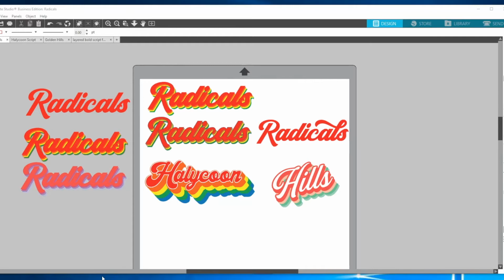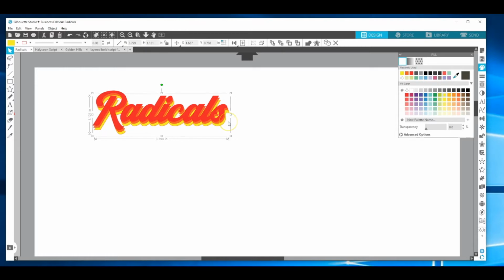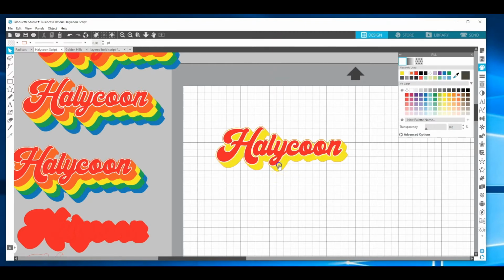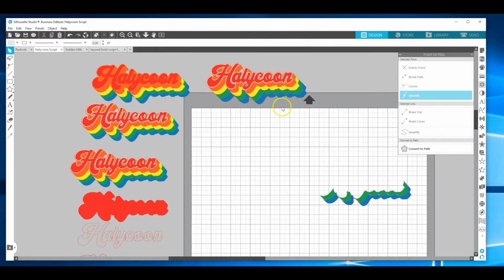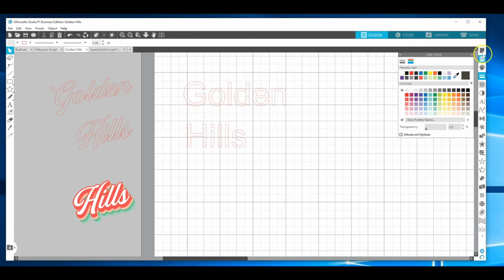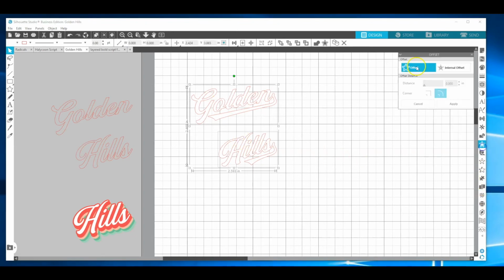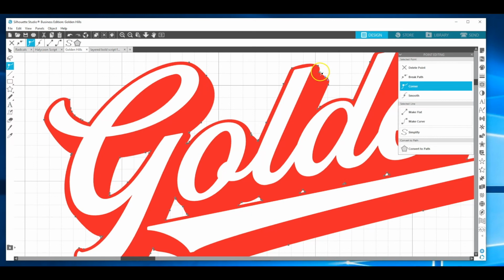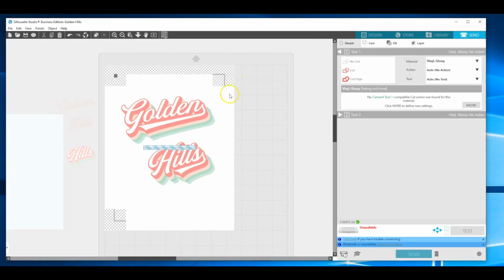Create Layered Font Design Using Silhouette Cameo - Make a Retro Vintage Name Cut File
3 ways to create a layered font design using any font.

Give your design a retro or vintage look by following along step by step with me as I create these designs using three different techniques.

I also show how to use the Glyph panel in Silhouette Studio and the Warp Panel to get your design to look exactly how you want.

The design can be print and cut, or I show you how to subtract the layers to cut out of vinyl or HTV.

Join my Font Newsletter to get a variety of free, cheap, and got to have 'em fonts, graphics, cut files emailed to you every week WITH COMMERCIAL USE!

Where to find Free and Cheap fonts, SVG Cut Files, Graphics and more for your design or craft business